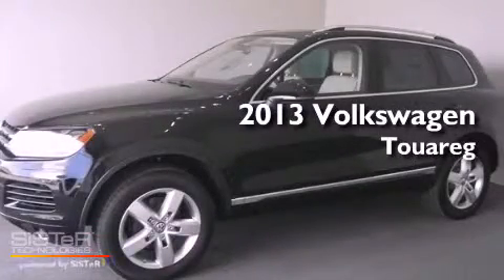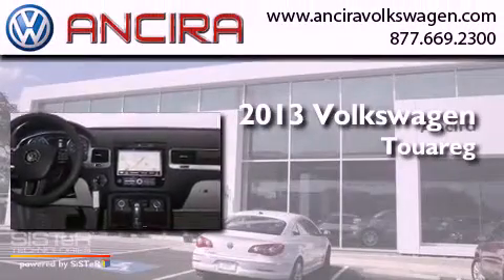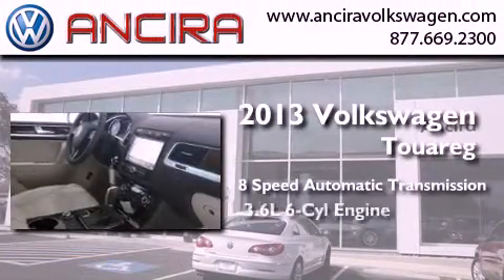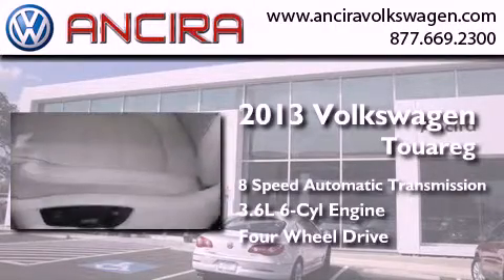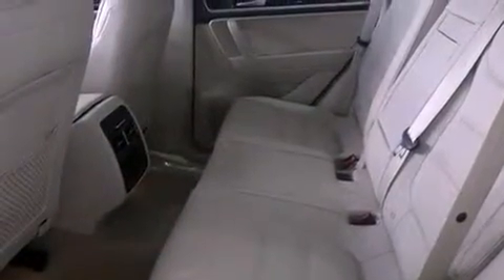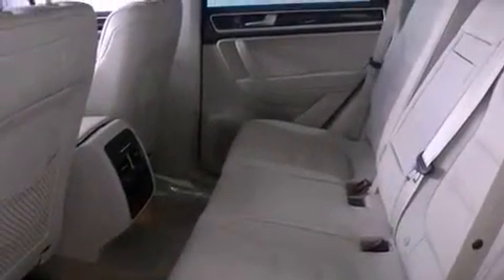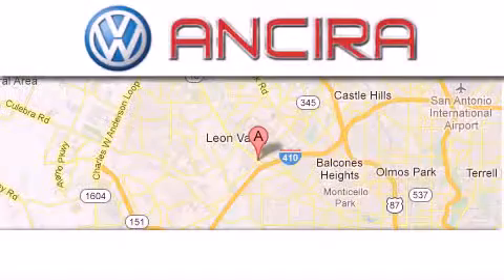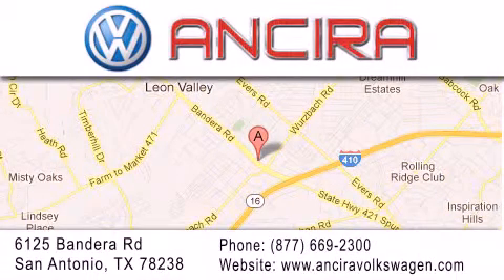2013 Volkswagen Touareg San Antonio TX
Year : 2013
 Make : Volkswagen
 Model : Touareg
 Engine : 3.6L V6
 Trans . : Automatic 8 Speed
 Exterior : Black Uni

 Interior : Cornsilk Beige w/Vienna Leather Seating Surfaces
 Stock : V001710